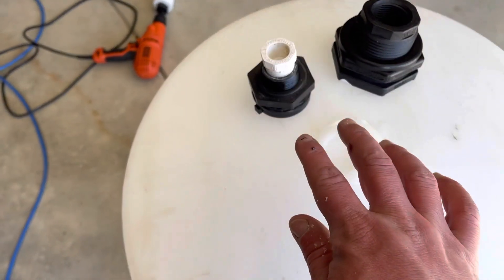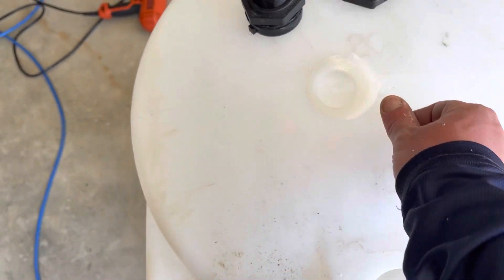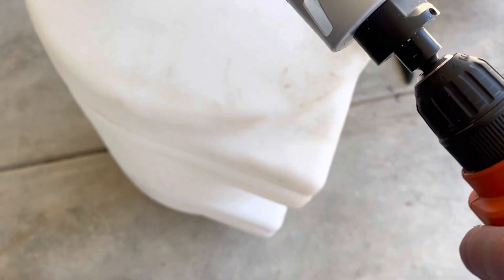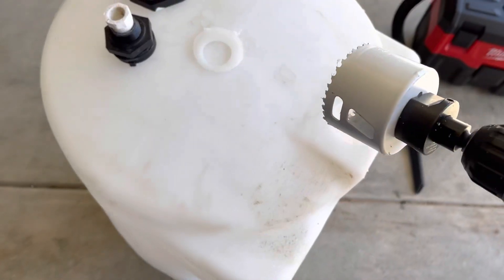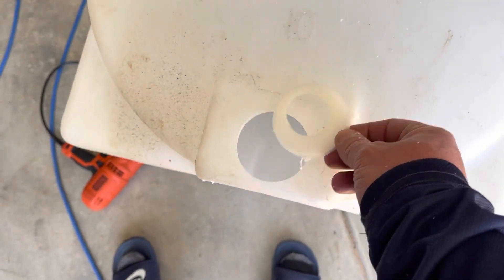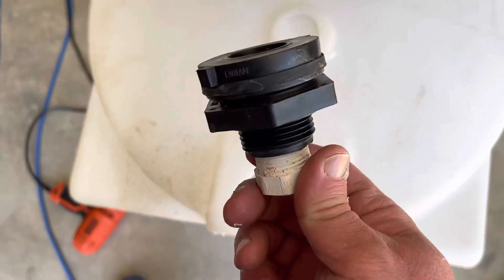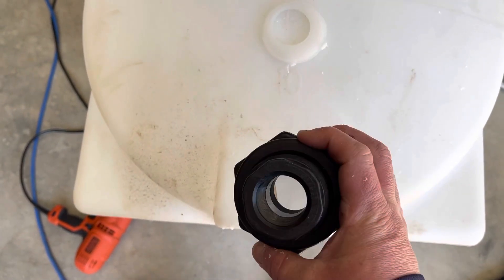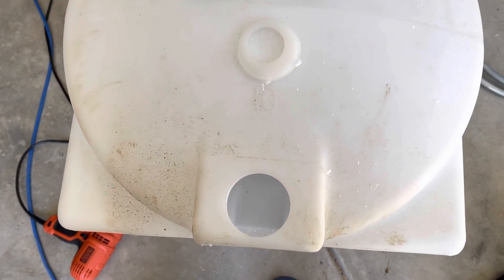Drilling out an existing hole for a bulkhead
Here is a quick tip to use a hole saw in reverse to drilling out an existing hole for a bulkhead on your pressure washing buffer tank.